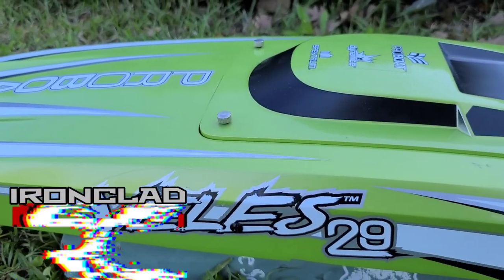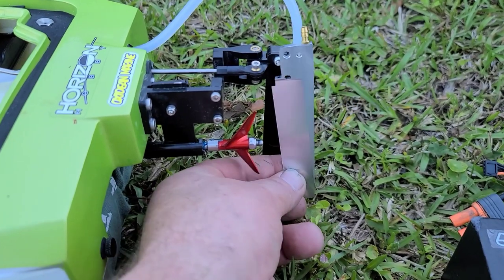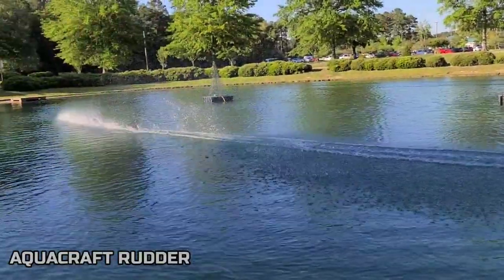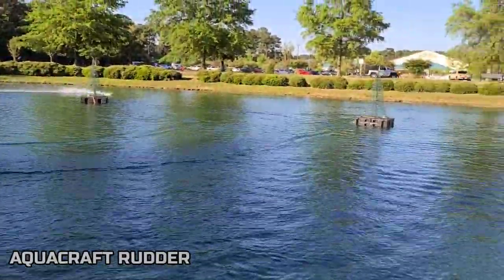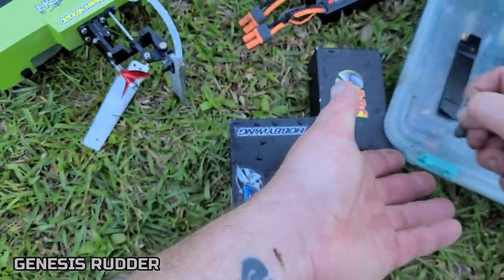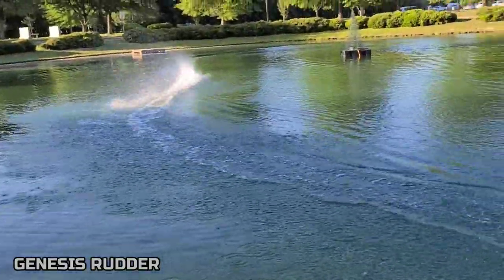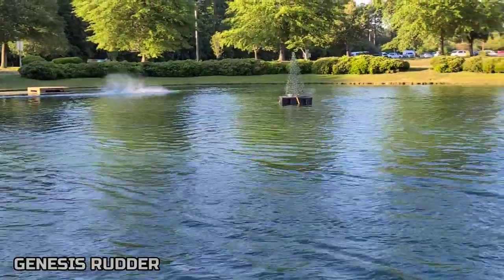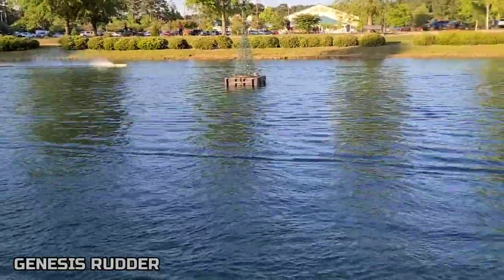Proboat Veles 29 Rudder Testing - Rc Boat Steering Problems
DS SERVO 20KG

Servo upgrade & installation on the PROBOAT VELES 29, I also unbox a surprise goodie box George Mitchell sent to the channel and The build of the week photos

         BUILD OF THE WEEK INFO
Recommend 9:16 ratio for best results with the youtube platform HD, UHD, or FHD. (Photos don't have to meet these requirements its just what i recommend)  I will choose a build of the week weekly